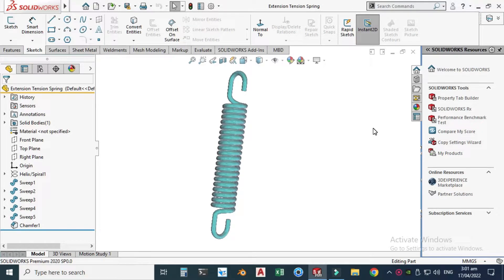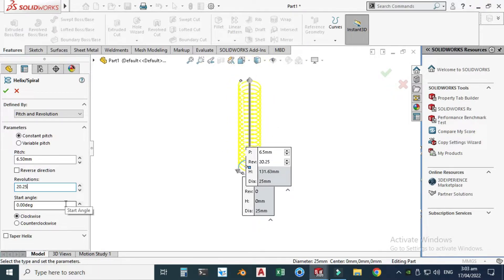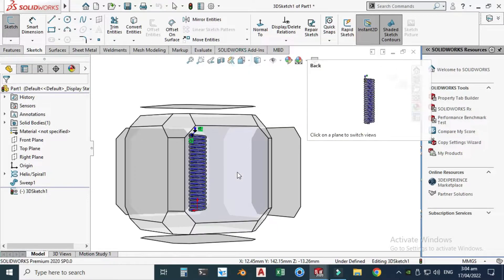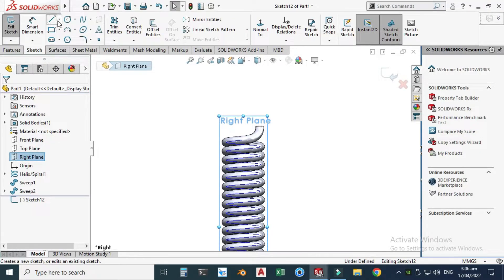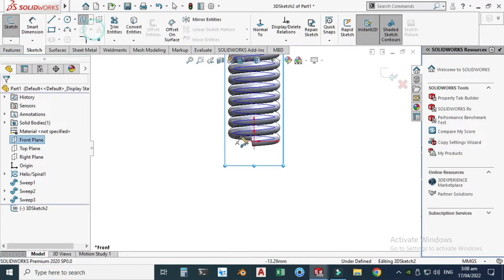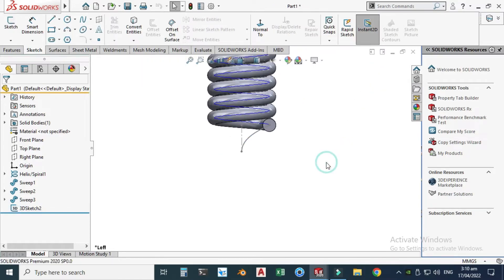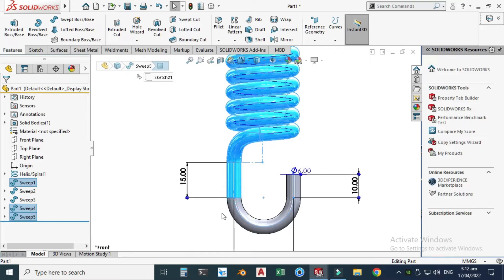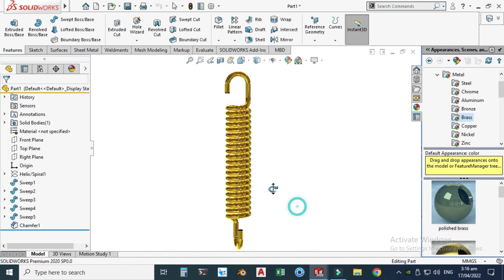Extension Tension Spring| How to create springs in solidworks| CADable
Extension Tension Spring | How to create springs in solidworks | Extension springs solidworks | CADable | CADable tutorials

Ho friends, welcome back to CADable, this is Engineer Ibrahim Omer and in this tutorial, we will learn how to create springs in Solidworks. Let's discuss the definition of extension springs.

Extension springs absorb and store energy as well as create a resistance to a pulling force. These springs are normally attached at both ends to other components and when these components move apart, the spring tries to bring them back together again.

Here you can notice one important thing i.e. both hooks are perpendicular to each other. We can also create using project curve but I have found an easy way using 3d sketch. I hope you like it.

Chapters of the tutorial:

0:00 - Introduction
0:53 - Sketching base circle of spring
1:22 - Sketching helix of spring
1:58 - Sweep Boss feature for the helix
2:20 - Creating 3D sketch for 1st hook (tricky part)
5:10 - Sketching geometry for hook
6:20 - Creating 2nd hook (theory)
7:03 - Creating 3D sketch for the hook (tricky part)
9:32 - Sketching geometry for 2nd hook
10:51 - Applying chamfer
11:16 - Applying appearance
11:40 - We can make this using Project Curve as well
12:16 - Conclusion

Kindly Subscribe our Channel for more Videos and Projects in SOLIDWORKS, Keyshot, AutoCAD, Solid Edge, Blender etc. We offer services related to CAD, Product Design, Animations etc. Kindly Like and Share Our Videos.